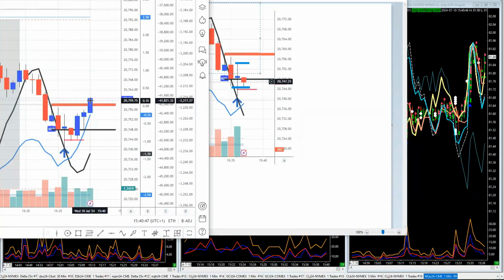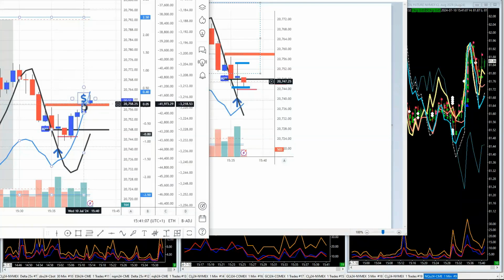MAX w Trade Triggers + Sweep & Voltics